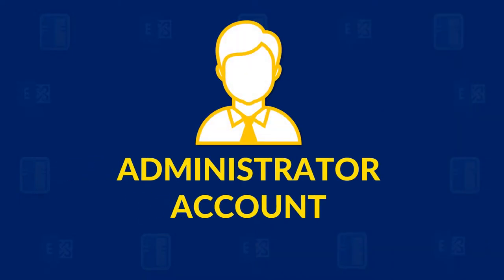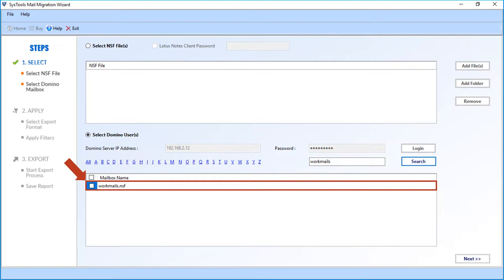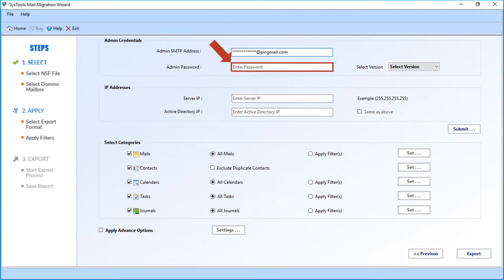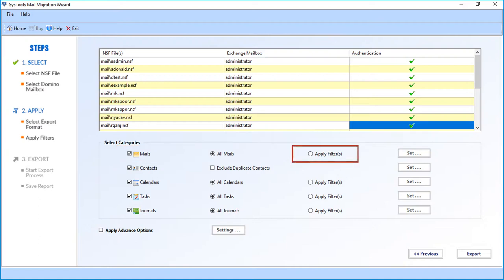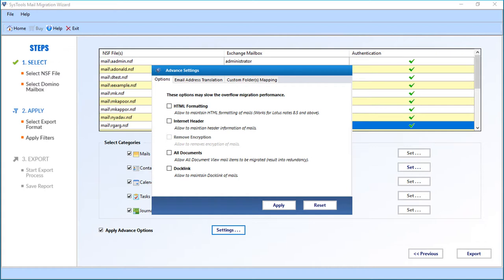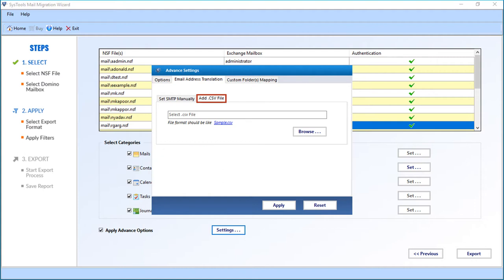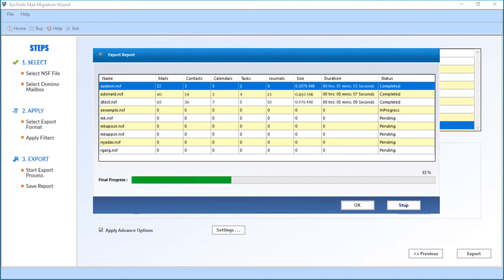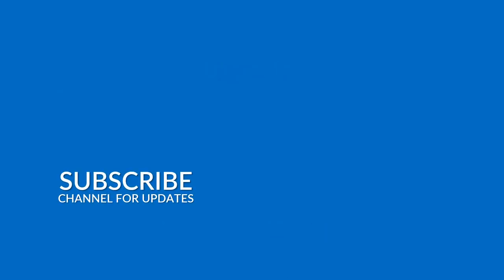Domino server Mailbox to Exchange Server Mailbox | Mail Migration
Our application is enriched with varied features and performs efficiently in the Migration of Domino Server Mailbox to Exchange Server Mailbox. You can see the step-by-step guide in this video.

With SysTools Mail Migration Wizard Software (Domino Server Mailbox to Exchange server mailbox) option you can:
- Exchange 2003 option in the case for migrating into Exchange 2003 Server or you can
Choose Exchange 2007 or above radio button option for migrating into Exchange 2016 / 2013 / 2010 / 2007 versions.
- Maintain Folder Hierarchy option to create a new mailbox, instead of merging it into existing mailboxes
- Software authenticates mailboxes Automatically

System Requirements:
-  Lotus Notes Client must be installed and configured properly with the Admin mailbox of Domino Server.
- If you are using Windows 10,8.1,8,7 or Vista version, then please launch the tool as "Run as Administrator".
- You must have full admin permission on Domino mailboxes.
- Admin account must be impersonated for Exchange server 2007,2010,2013 & 2016 versions.
- If you are using Exchange 2003 & 2000 versions, Then Exchange Mailboxes should have complete administrative rights.